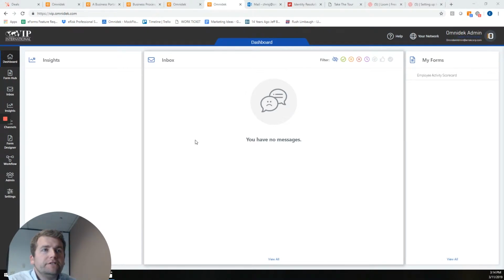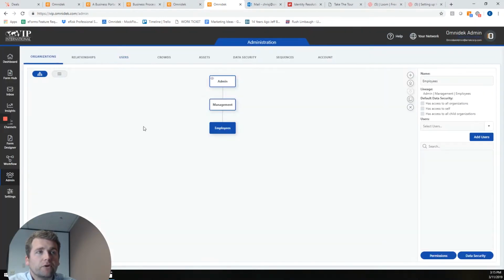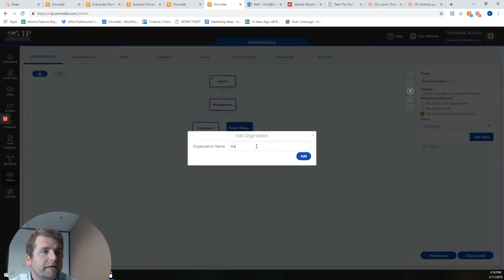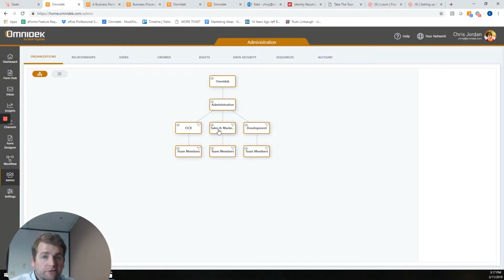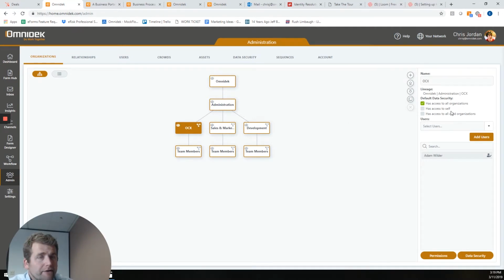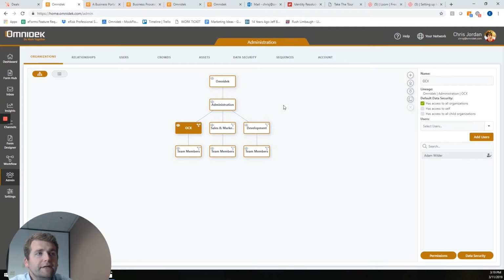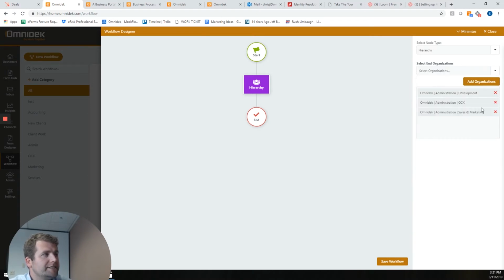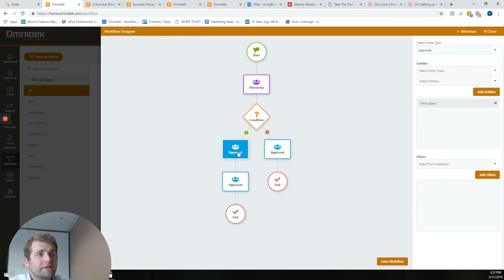Getting Started: Organize the Employees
Follow Chris as he walks us through organizing employees into groups.